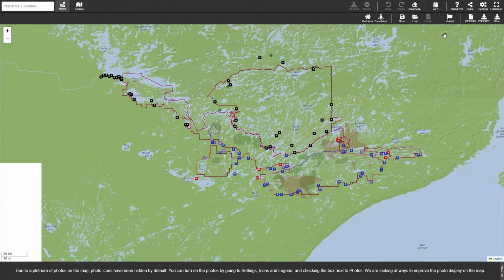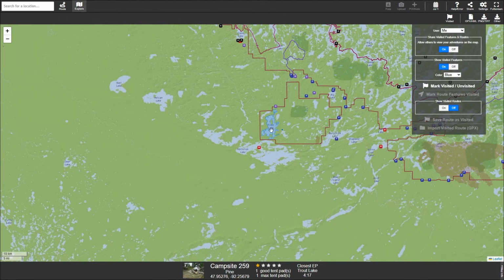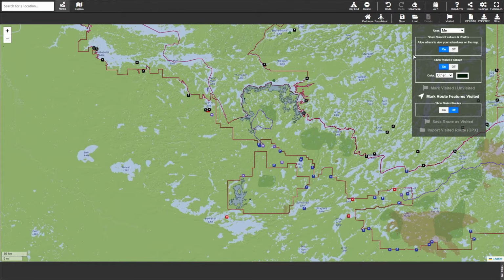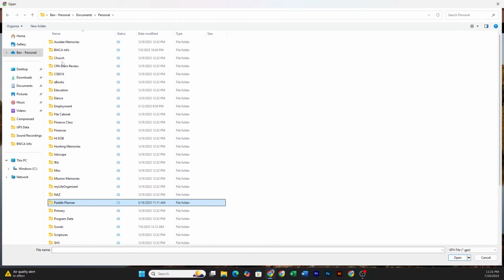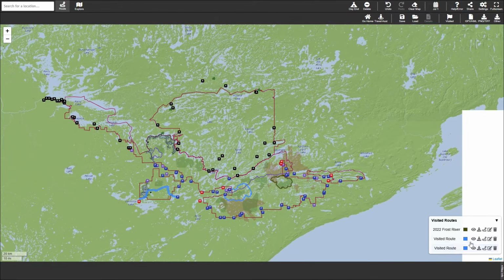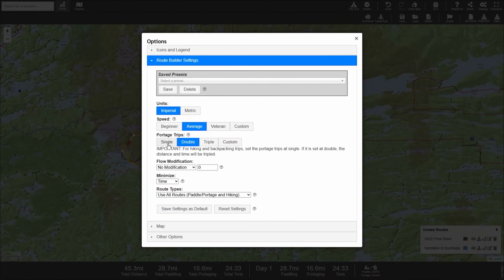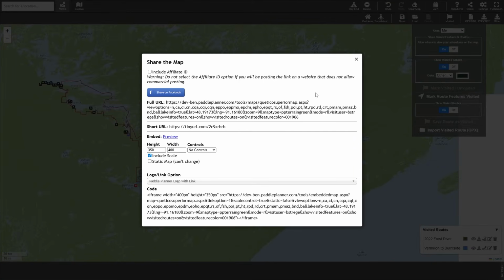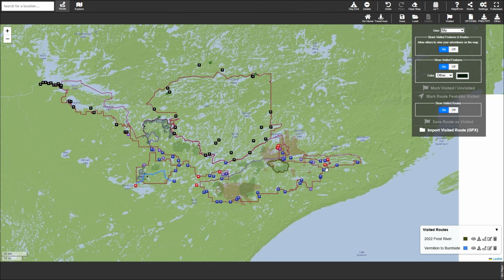Marking Visited Features and Routes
Discover how to use Paddle Planner’s visited features and routes to document, visualize, and showcase your paddling adventures. This tutorial covers marking lakes, portages, and campsites as visited, creating and managing routes, customizing map colors, and sharing your trip history with others. Ideal for planning and recording your paddling journeys!